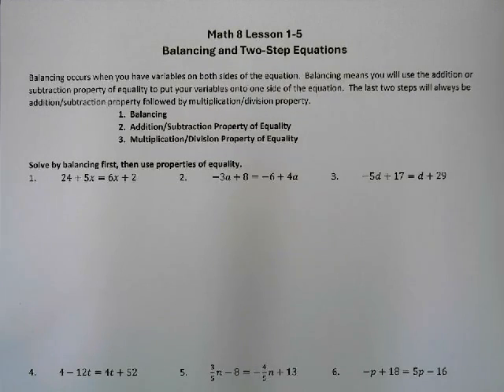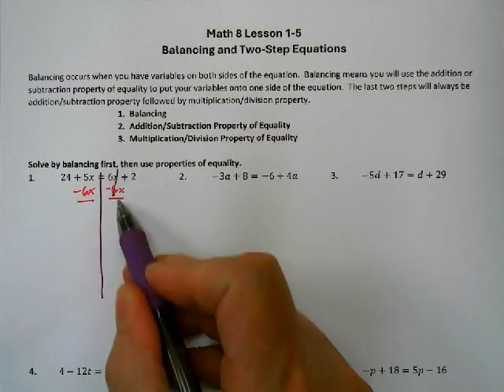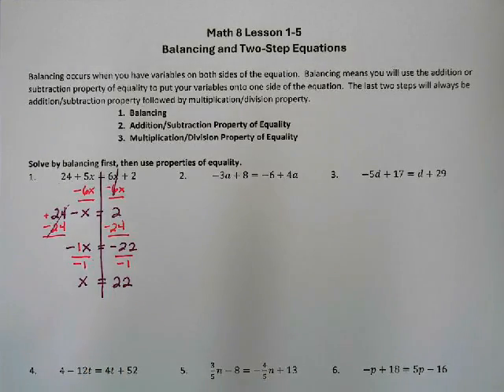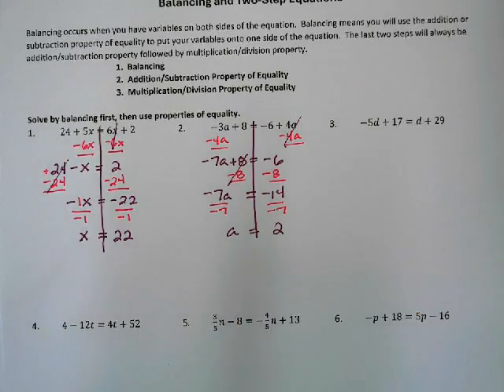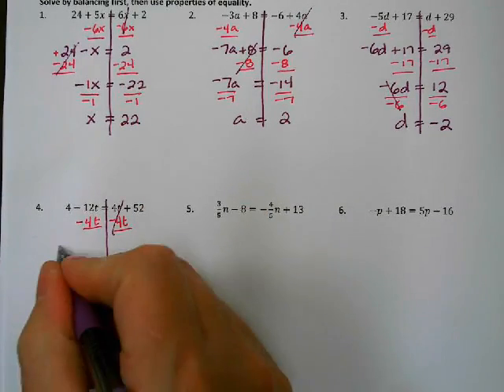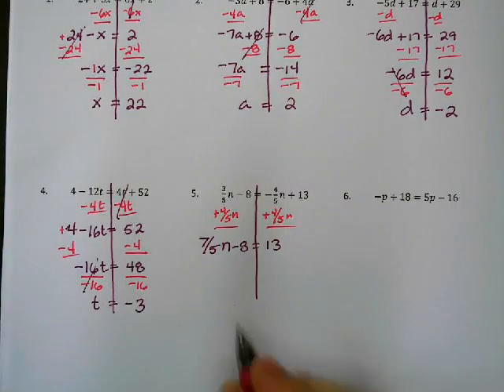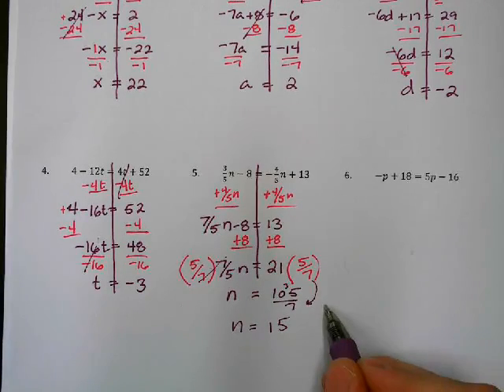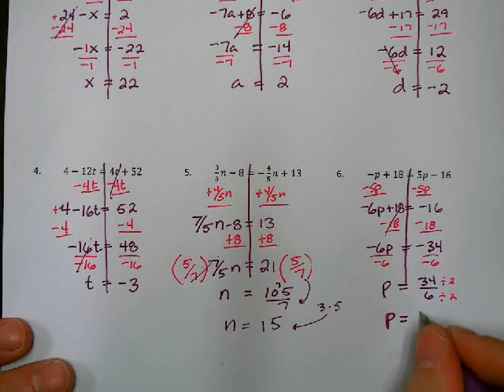Math 8 Lesson 1-4 Balancing and Two Step Equations